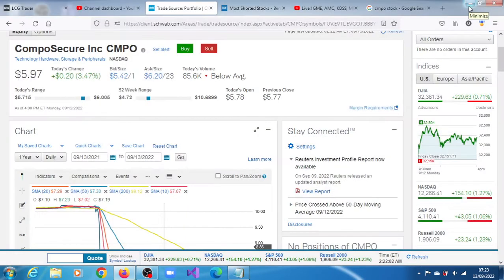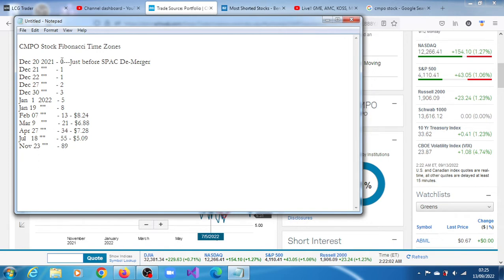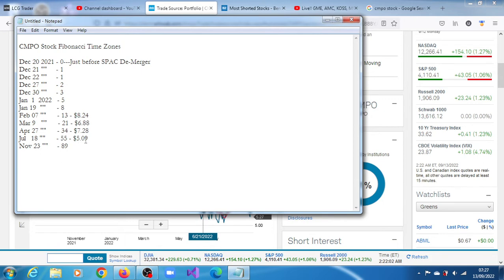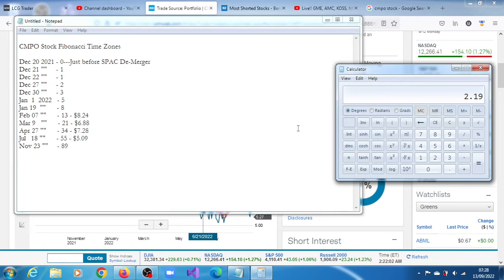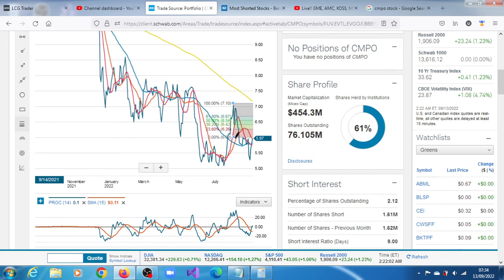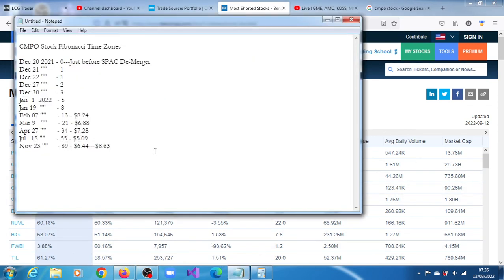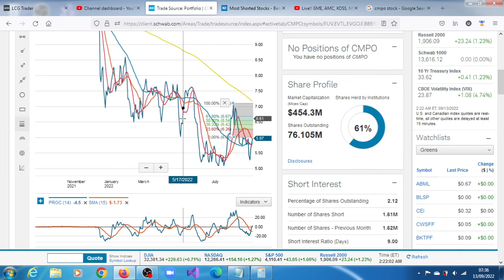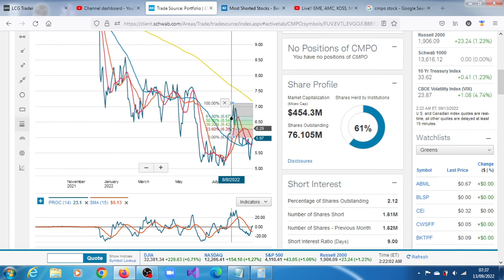CMPO Stock: 91.76% Short Int. What Is The Price Projection?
CMPO appears to be in a strong bearish trend. Shares are below a declining 200-day moving average and the MACD is beneath its signal line. Comparative Relative Strength analysis shows that this issue is lagging the S&P 500.
Momentum for CMPO is strongly bullish. The 14-period Slow Stochastic Oscillator is rising, as investors pay higher prices for shares. As of 4:00 PM ET Monday, 09/12/2022.

CompoSecure Inc. Stock Quote (U.S.: Nasdaq) - CMPO
CMPO | Complete CompoSecure Inc. stock news by MarketWatch. View real-time stock prices and stock quotes for a full financial overview.

CompoSecure, Inc. (CMPO) Stock Price, News, Quote & History
Find the latest CompoSecure, Inc. (CMPO) stock quote, history, news and other vital information to help you with your stock trading and investing.

CMPO | CompoSecure Inc. Stock Overview (U.S.: Nasdaq)
CompoSecure Inc. ; Volume, 123.09K ; Market Value, $439.13M ; Shares Outstanding, 15.12M ; EPS (TTM), $1.75 ; P/E Ratio (TTM), 3.29.
Shares Outstanding: 15.12M
Short Interest: 1.66M (08/15/22)
Short Interest Change: 1.66M
Market Value: $439.13M

CompoSecure, Inc. Class A Common Stock (CMPO) - Nasdaq
Average Volume, 113,342 ; Previous Close, $5.63 ; 52 Week High/Low, $10.6899/$4.72 ; Market Cap, 86,533,307 ; P/E Ratio, N/A.

CMPO | CompoSecure Inc. Stock Price & News - WSJ
CompoSecure Inc. CMPO (U.S.: Nasdaq).

Stock analysis for CompoSecure Inc (CMPO:NASDAQ GM) including stock price, stock chart, company news, key statistics, fundamentals and company profile.

You've viewed Zen Score for 10/10 free stocks. Upgrade to Premium to see how CMPO scored across 33 valuation, financial, forecast, performance, and dividend ...
How much is Composecure stock worth today?
What is the 52 week high and low for Composecure (NASDAQ: CMPO)?

CMPO Composecure Inc Stock Forecast, Predictions & Price ...
According to 2 Wall Street analysts that have issued a 1 year CMPO price target, the average CMPO price target is $16.00, with the highest CMPO stock price ...

CompoSecure - CMPO Stock Forecast, Price & News ; Today's Range: $5.62 · $5.86 ; 50-Day Range: $5.09 · $7.05 ; 52-Week Range: $4.72 · $10.69.

Is a short squeeze good for a stock?
How do you find a short squeeze stock?
What is the most shorted stock right now?
What typically happens after a short squeeze?

A short squeeze occurs when a stock moves sharply higher, prompting traders who bet its price would fall to buy it in order to avoid greater losses.
What Is a Short Squeeze? · Understanding a Short Squeeze · Naked Short-Selling

PIXY 260.43% 93.17% 510,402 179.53% 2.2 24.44M 354.05K 15.79M
CLR 165.41% 157.9% 145,400 ‑4.76% 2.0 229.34M 1.61M 26.02B
BBBY 108.86% 102.88% 1,689,024 5.81% 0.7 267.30M 43.93M 694.83M
CMPO 94.61% 92.33% 40,014 2.47% 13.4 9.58M 124.06K 87.23M

What Is a Short Squeeze? - The Motley Fool
A short squeeze happens when many investors short a stock (bet against it) but the stock's price shoots up instead. Flowchart of how a short squeeze occurs.

Symbol Symbol Company Name Price Chg% (1D) Chg% (YTD) Short Inter...
ICPT ICPT Intercept Pharmaceuticals Inc $17.00 ‑0.76% 4.36% 11,559,638
PMVP PMVP PMV Pharmaceuticals Inc $13.62 ‑3.40% ‑41.04% 13,493,935
ROOT ROOT Root Inc. Cl A $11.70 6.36% ‑79.03% 2,866,349

cmpo stock forecast
cmpo investor relations
cmpo offering
dbdr stock
innovid stock
composecure, inc
composecure nasdaq

Timestamps:
Start: 0:00
CMPO Fibonacci Time Zones: 0:58
CMPO Price Targets: 5:44

CMPO Stock Fibonacci Time Zones

Dec 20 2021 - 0---Just before SPAC De-Merger
Feb 07 ""      - 13 - $8.24
Mar 9   ""      - 21 - $6.88
Apr 27 ""      - 34 - $7.28
Jul   18 ""      - 55 - $5.09
Nov 23 ""     - 89 - $6.44---$8.63